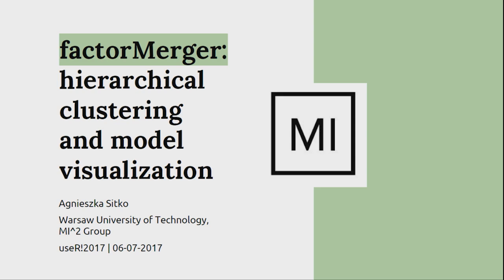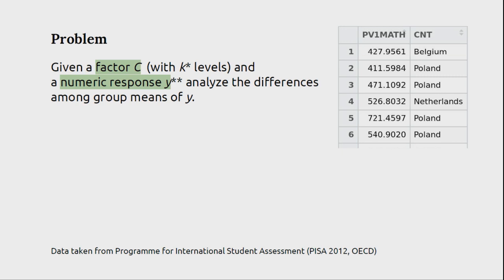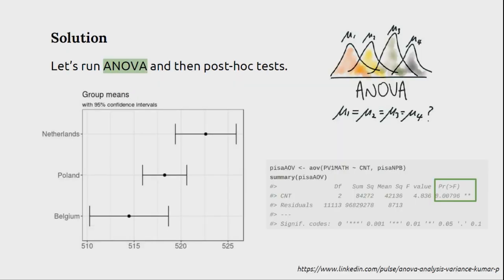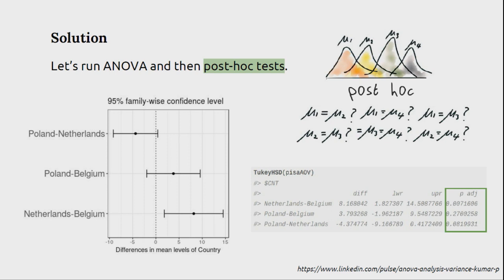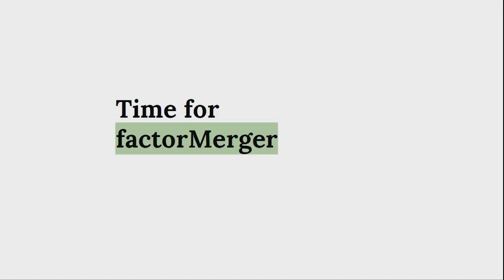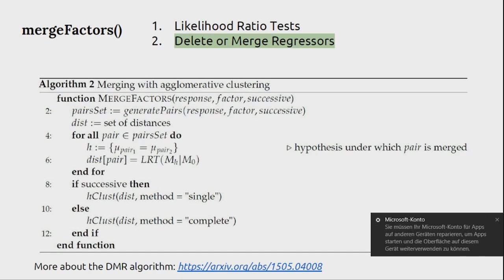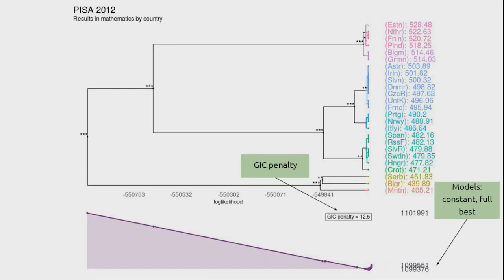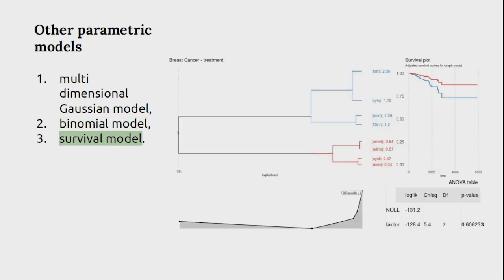useR! International R User 2017 Conference factorMerger a set of tools to support results from post